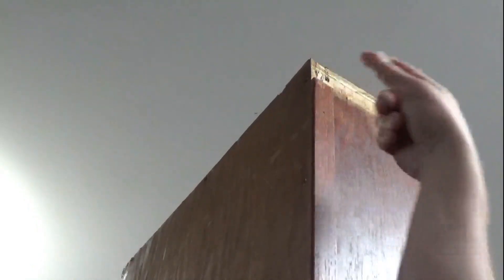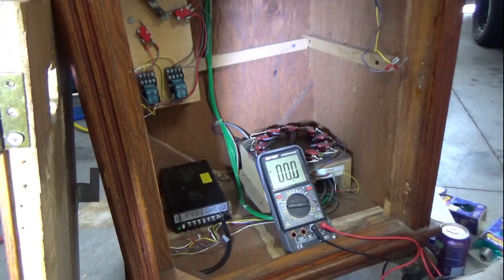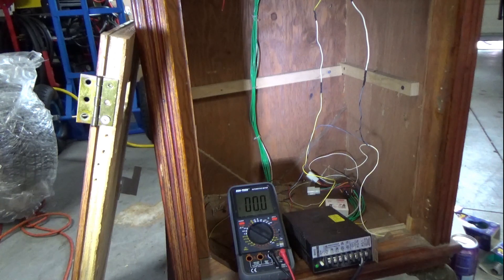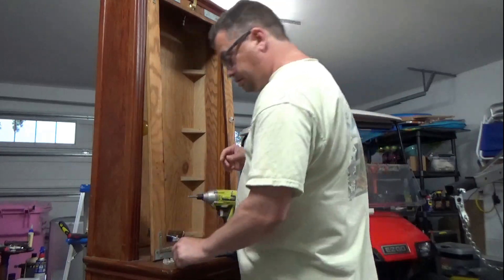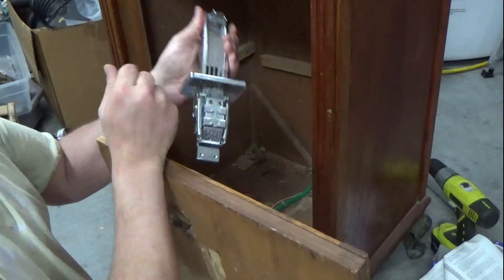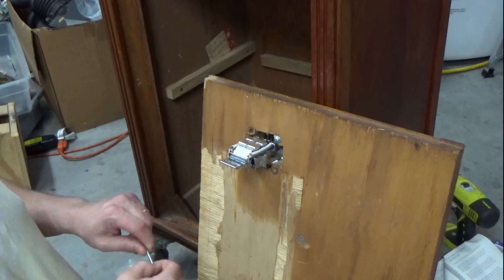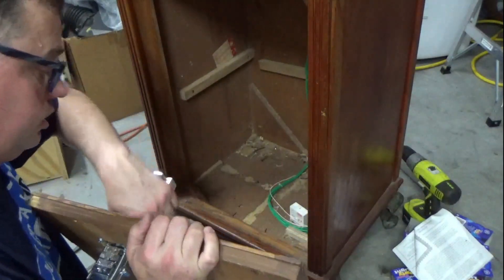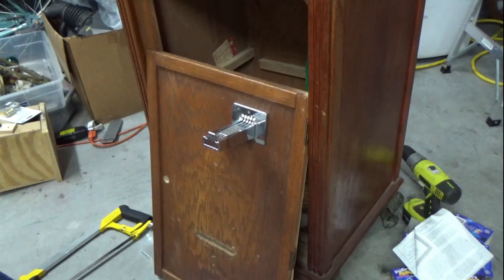25-Cent Palm Reader - Part 2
Initial diagnostics, a few repairs and the top panel is back together.